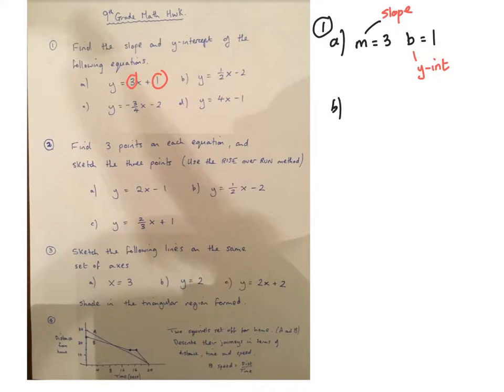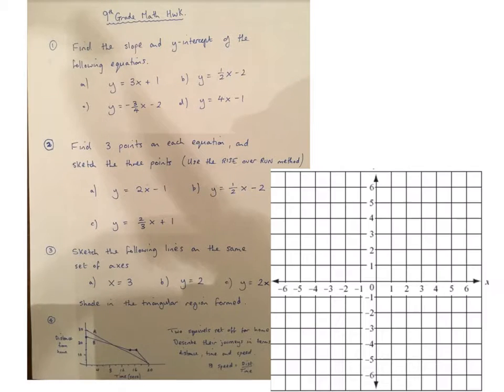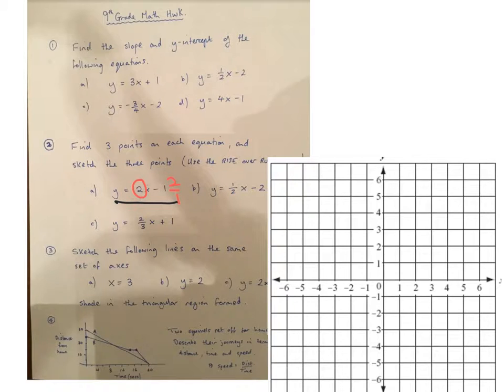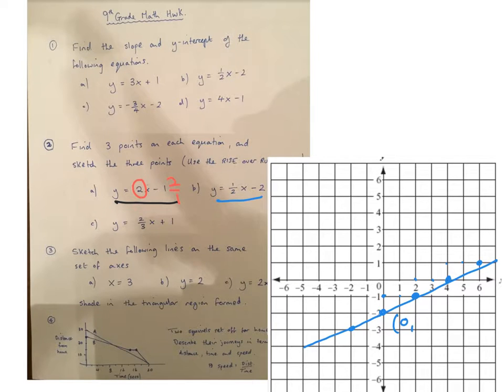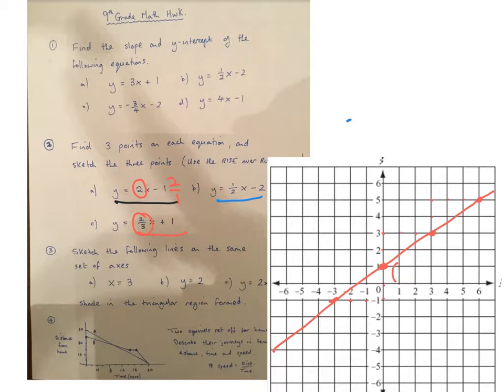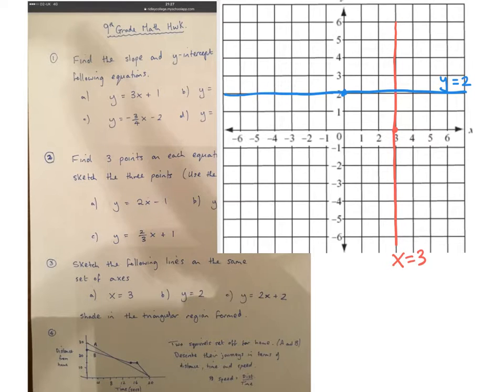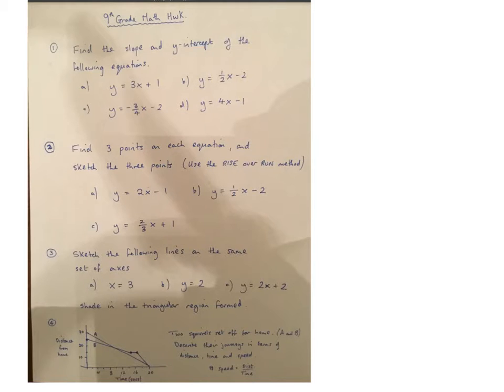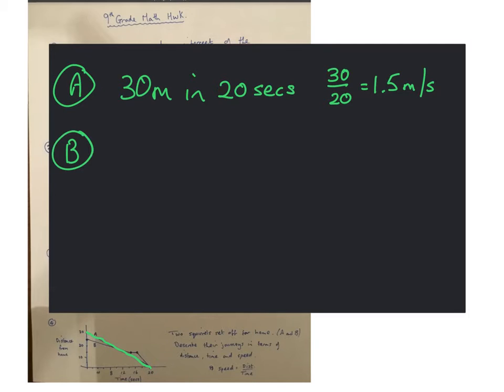Grade 9 Slopes Hwk 1